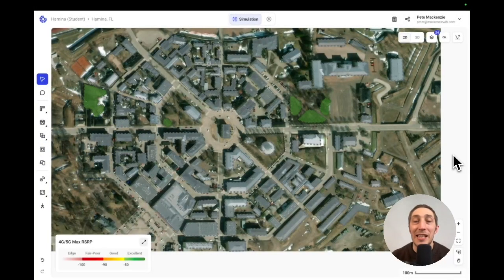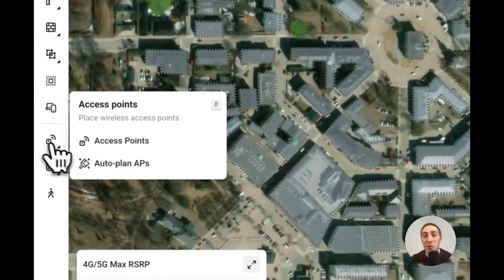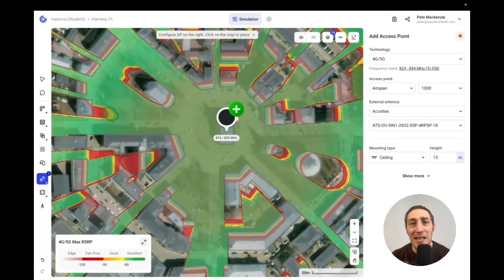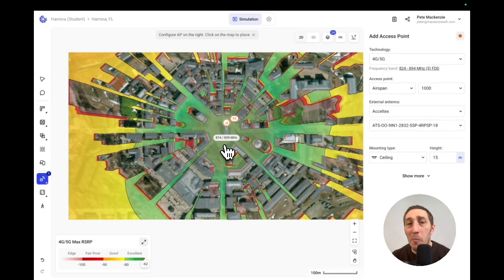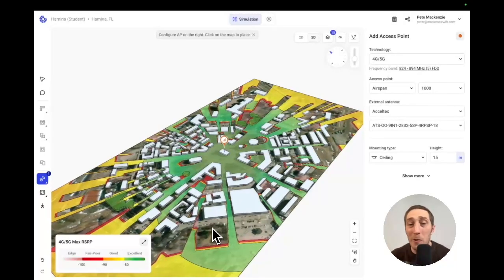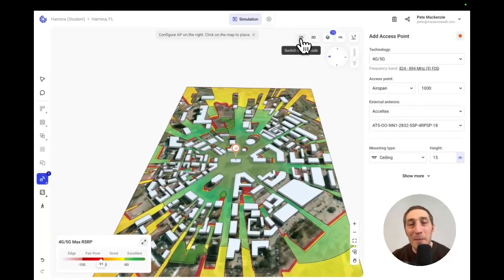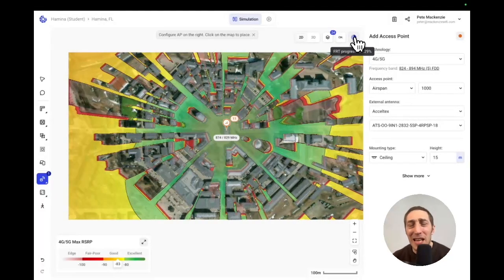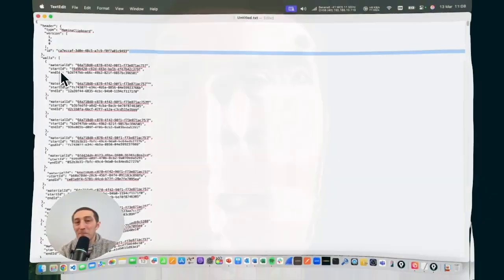Tip7: The Magic Button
What is my Favourite button in Hamina Network Planner? Well the Magic Button of course. What! You didn't know there was a Magic Button? Well you better watch this video.